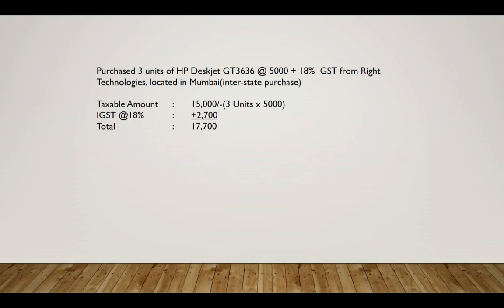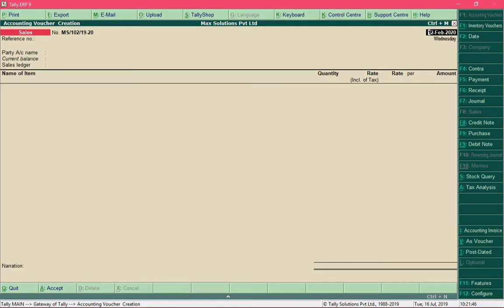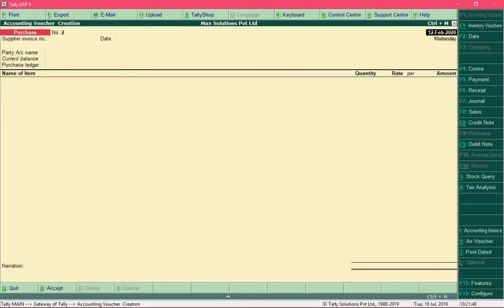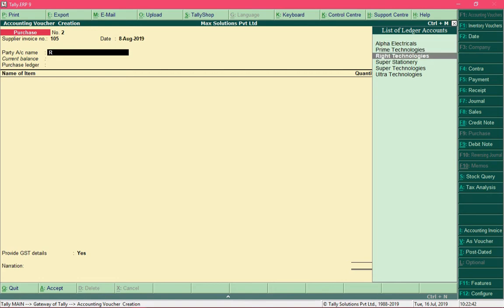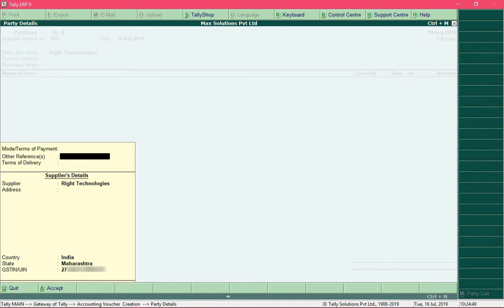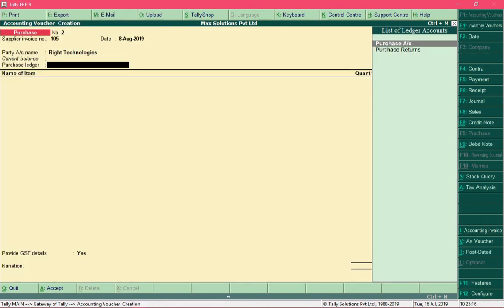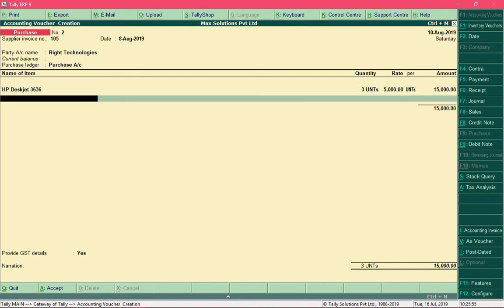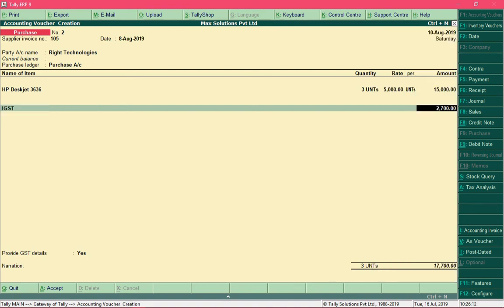5.3 Recording GST Entries - Part 3 | Tally ERP 9 Full Tutorial in English | Tally Course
5.3 Recording GST Entries - Part 3 | Tally ERP 9 Full Tutorial in English | Tally Course